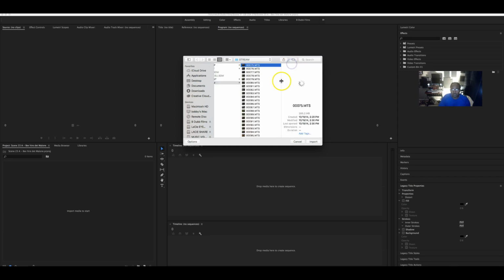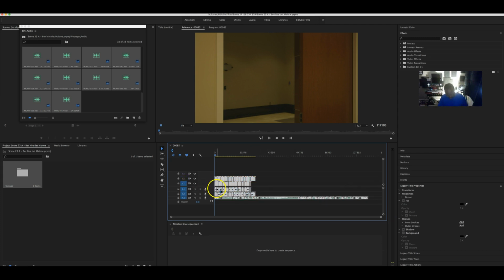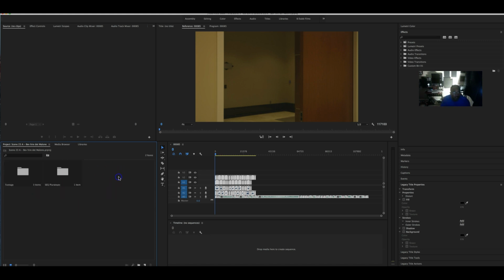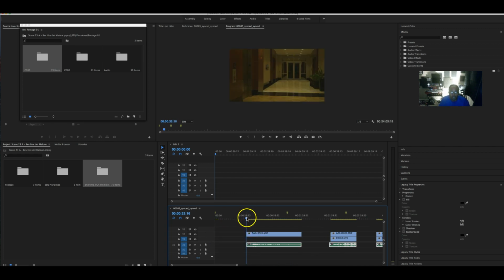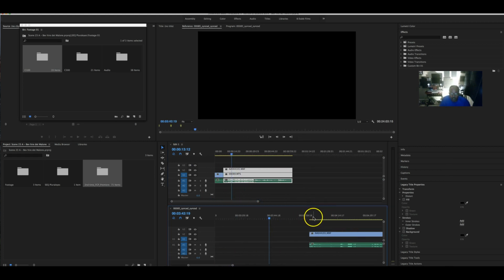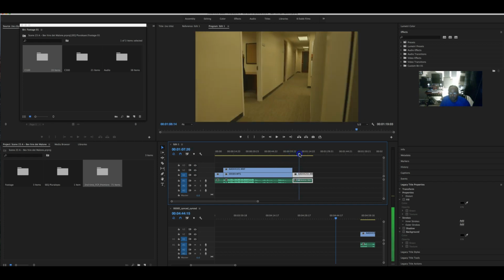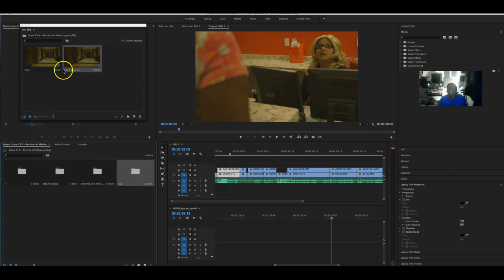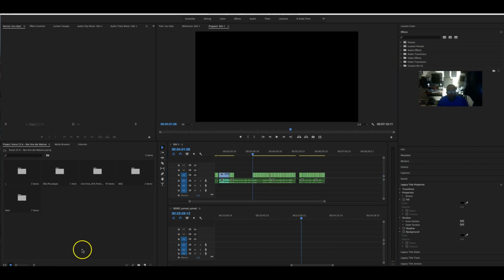How to Edit A Feature FIlm Short FIlm Scene Step by Step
/ bobbywash

Keyboards I use:
Yamaha MODX6+

Sound Modules:
Roland Integra-7 Supernatural Sound Module

Vocal Processing:
Boss VE-22 Vocal Performer Pedal

1. Camera: PANASONIC LUMIX GH5 Body 4K

2. Lens: PANASONIC LUMIX G X VARIO II LENS, 12-35MM, DUAL I.S. 2.0

3. Lens 2: Panasonic H-HSA35100 F2.8 II ASPH 35-100mm

4. Lens 3: Panasonic 20mm Lumix G - Pancake F1.7

5. SD Cards: Support 400mb (PERFECTLY) -

6. SD Cards: Support 400mb (PERFECTLY) -

Schizo SCENE 23-A From Our Upcoming Feature Film
Eye iWatch... In This Scene, Starring: Cindy Jay Ken Anthony II and Evelyn Gutierrez... Directed, Shot and Edited By: Bobby Washington
Need a film, commercial or Music Video done at the best quality and Affordable Rates.